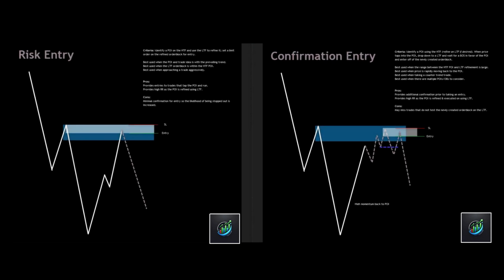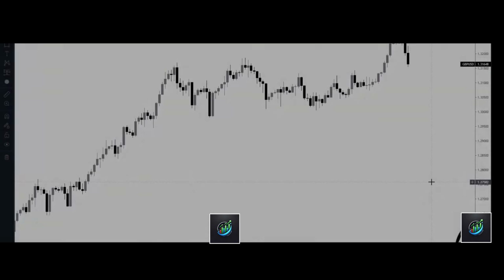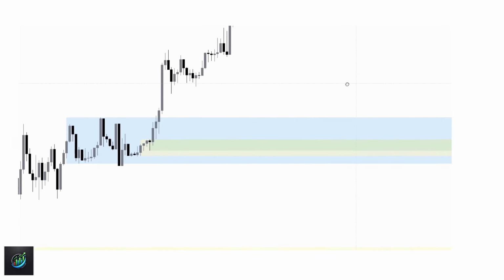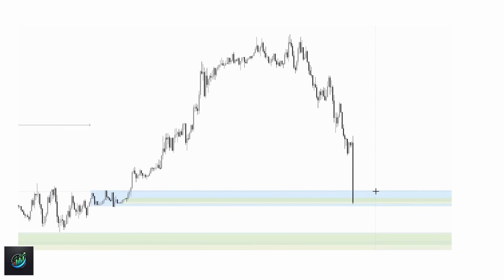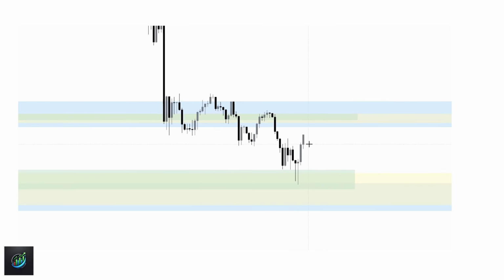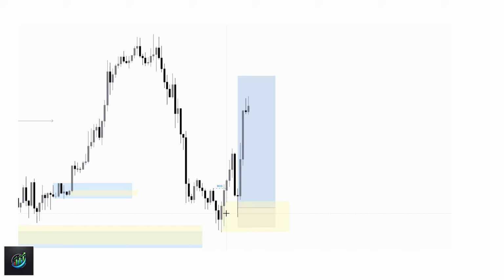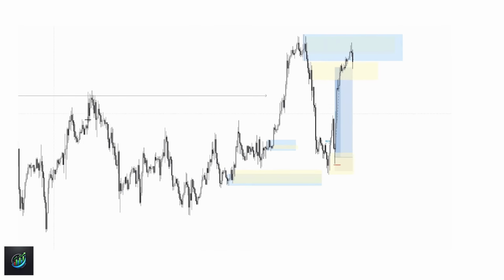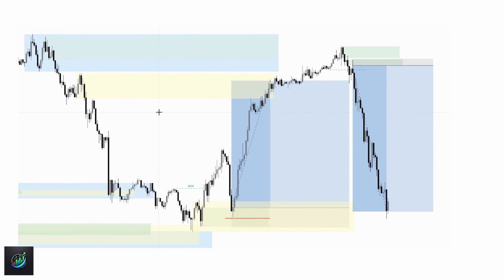ICT Strategy | SMC Full Guide 2025 | Risk Entry & Confirmation Entry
This video is your full guide to understanding Smart Money Concepts (SMC) with a deep dive into Risk Entry and Confirmation Entry strategies. Learn how institutional traders think, how to refine your entries with precision, and how to manage risk like a pro. Whether you're a beginner or an experienced trader, this guide will help you improve your technical analysis, price action strategy, and risk management techniques. Stay ahead of the market with proven ICT trading strategies and take your trading to the next level!

🔥 Topics Covered:
✅ ICT Strategy & Smart Money Concepts (SMC)
✅ Risk Entry vs. Confirmation Entry – Key Differences
✅ Best Entry Techniques for High Probability Trades

How to use Smart Money Concepts in trading
Best ICT trading strategies for forex
What is Risk Entry in ICT trading?
Confirmation Entry strategy explained
How institutions trade forex using liquidity zones
Order flow and market structure in forex
Smart Money vs Retail Trading Strategies